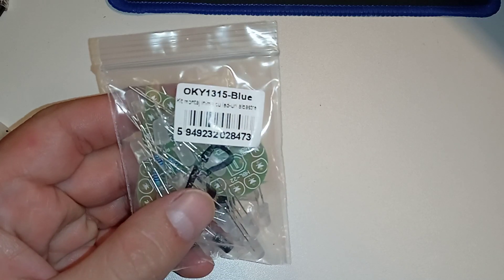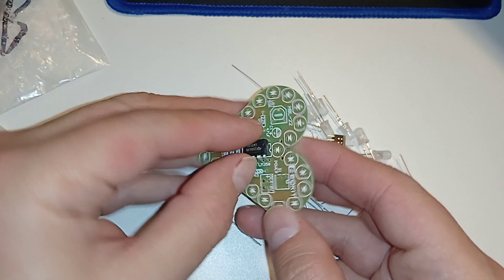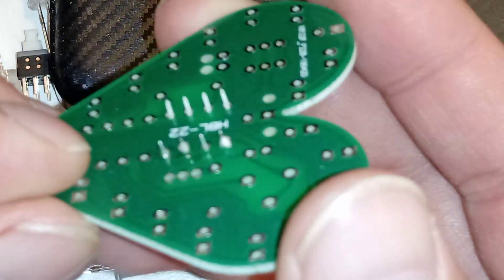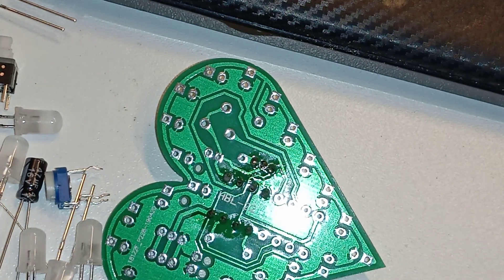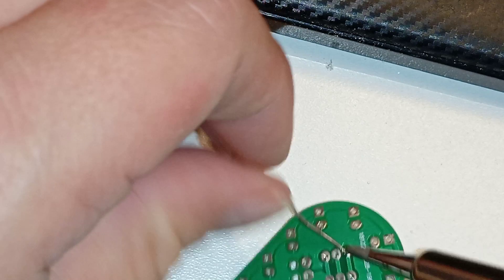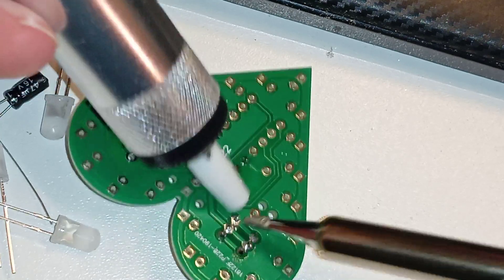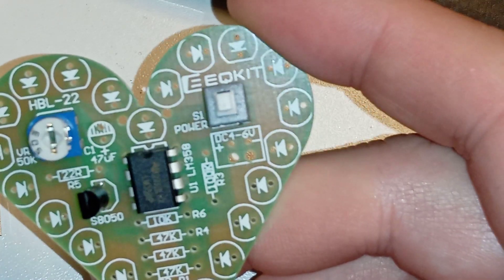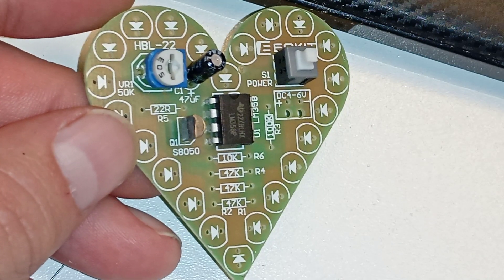heart kit diy thing OKY1315-Blue